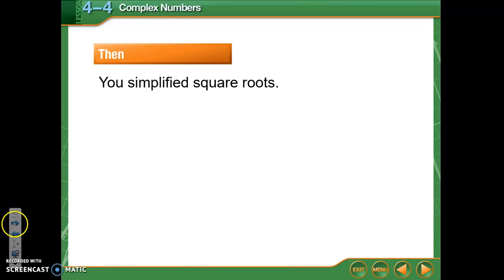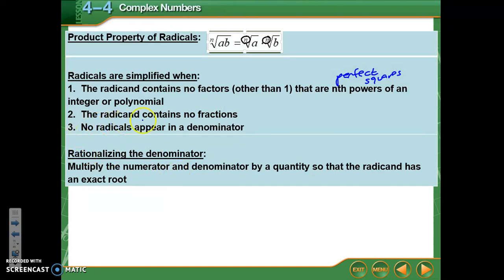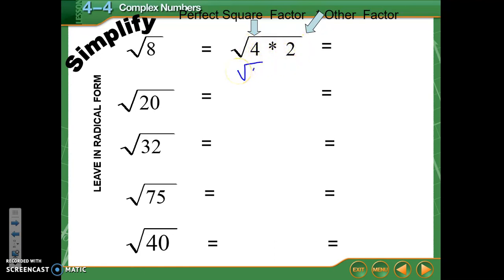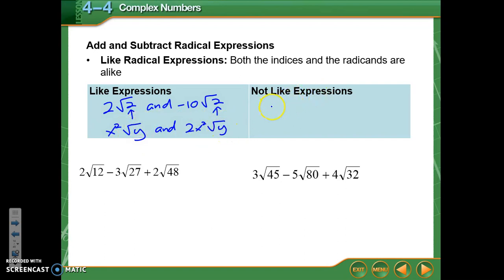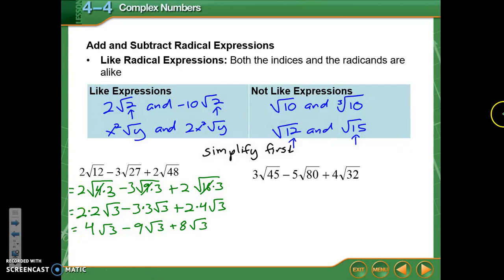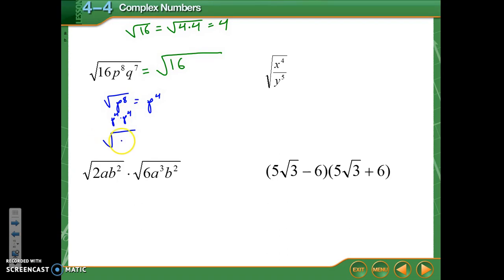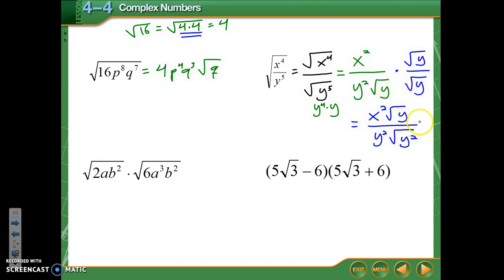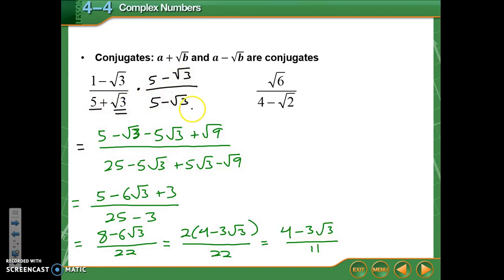4.4A - Simplifying Radicals